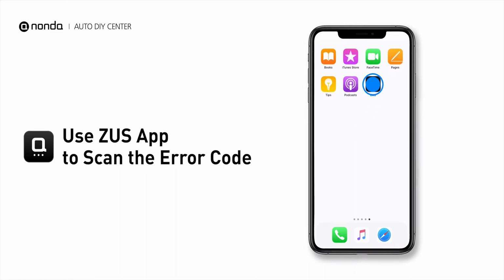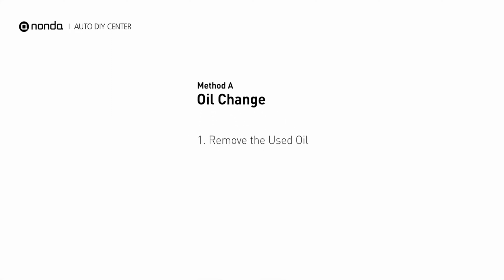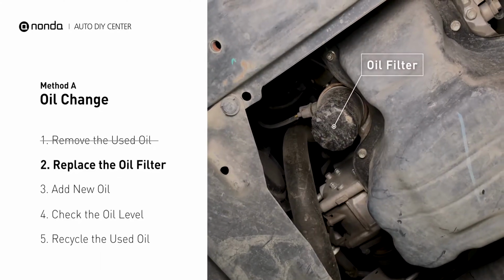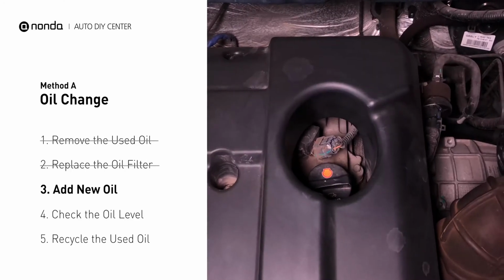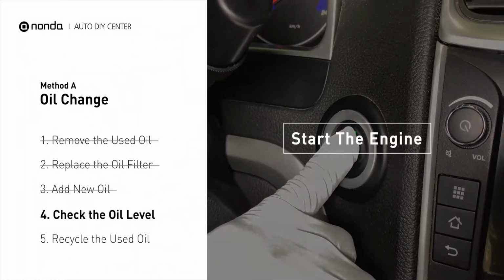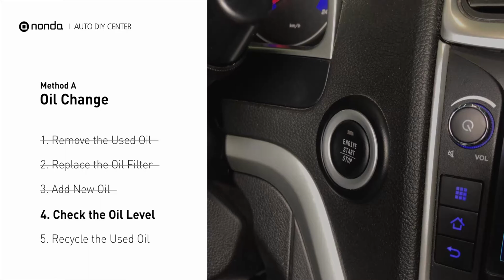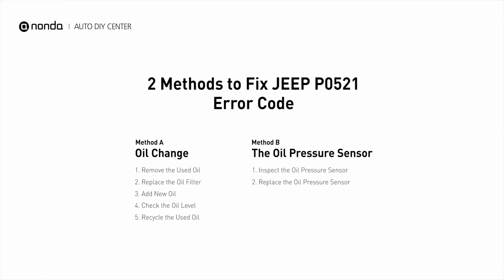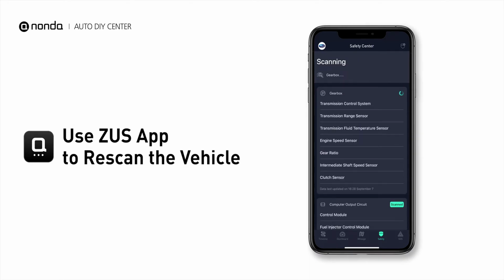How to Fix JEEP P0521 Engine Code in 4 Minutes [2 DIY Methods / Only $6.92]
Claim your FREE engine code eraser

This video shows you How to Fix Engine Code JEEP P0521 in the easiest, quickest, and cheapest way. 2 practical solutions to fix the JEEP P0521 error code. 2 simple DIY solutions to repair JEEP P0521.

Engine Code JEEP P0521: Engine Oil Pressure Sensor/Switch Circuit Range/Performance
It indicates an anomaly in the engine oil pressure readings registered by the PCM.
How to Oil Change. How to use the Oil Collection Pan. How to Change the Oil Filter. How to replace engine oil. How to recycle engine oil. How to Check Oil Level. Tips and tricks for testing and replacing the Oil Pressure Sensor in your car and fixing code P0521. Tips and tricks for replacing the engine oil in your car and fixing code P0521.

Fix Engine Code JEEP P0521 Easy DIY Method A | Oil Change
1. Remove the Used Oil
2. Replace the Oil Filter
3. Add New Oil
4. Check the Oil Level
5. Recycle the Used Oil

Fix Engine Code JEEP P0521 Easy DIY Method B | The Oil Pressure Sensor
1. Inspect the Oil Pressure Sensor
2. Replace the Oil Pressure Sensor

0:00 What is JEEP P0521
0:38 Method A - Oil Change
2:48 Method B -The Oil Pressure Sensor
3:21 Claim a FREE Engine Code Eraser